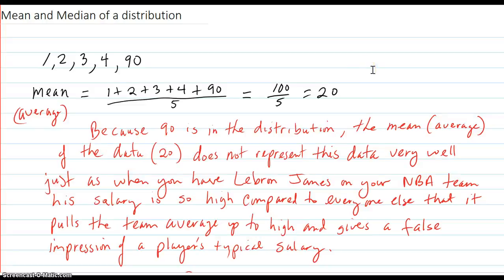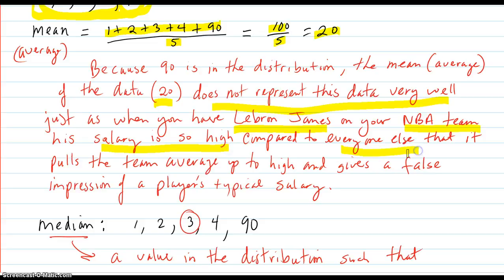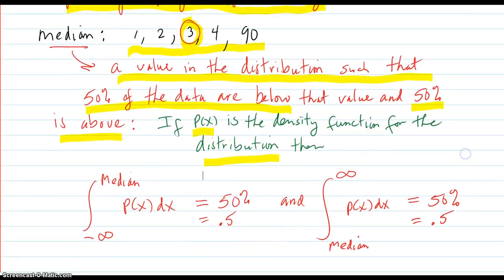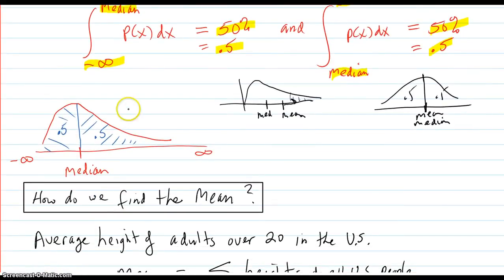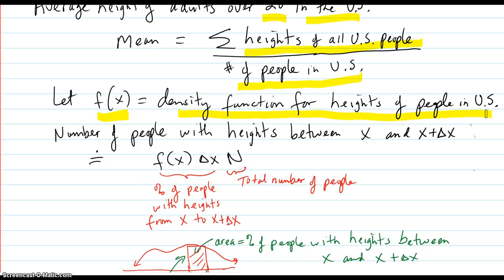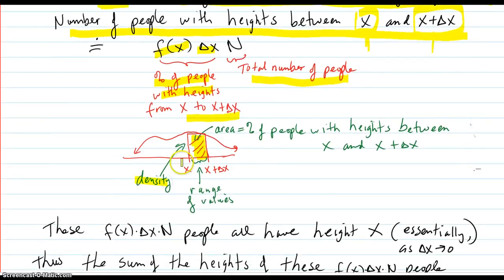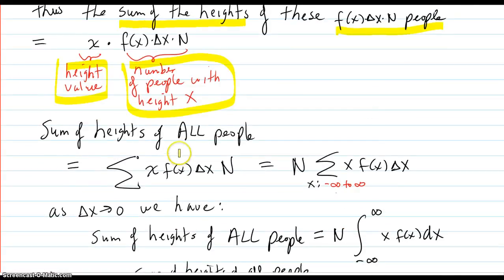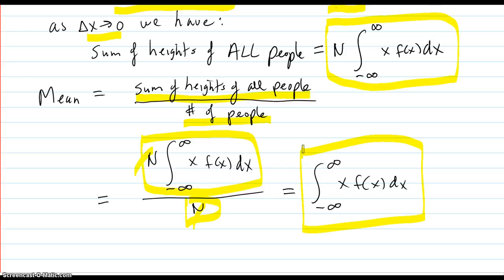Deriving the formulas for Mean and Median of a probability distribution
Shows how to derive the formulas for the mean and median of a probability distribution